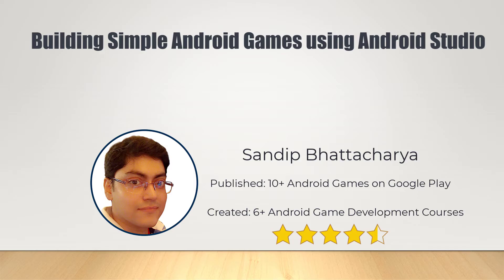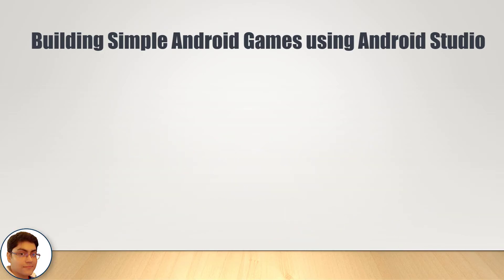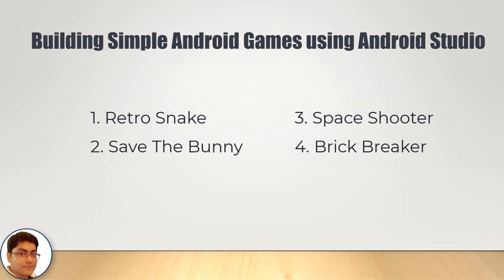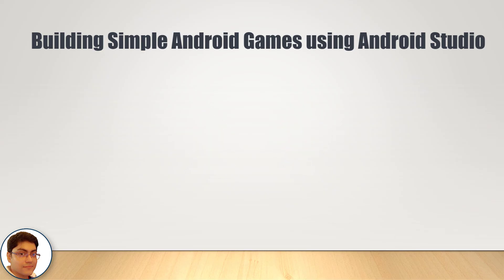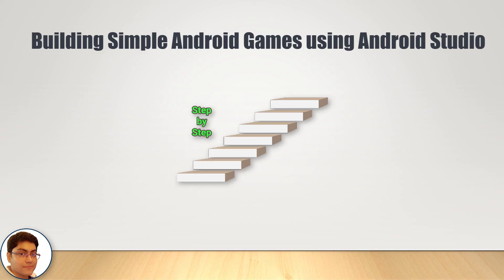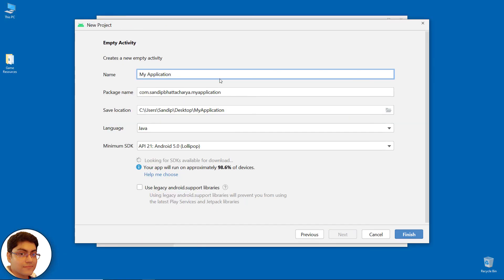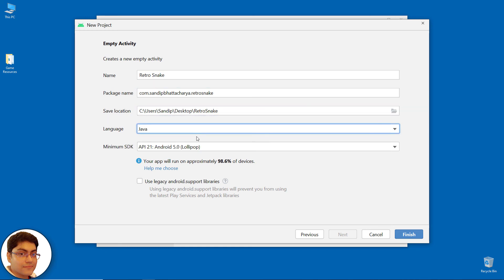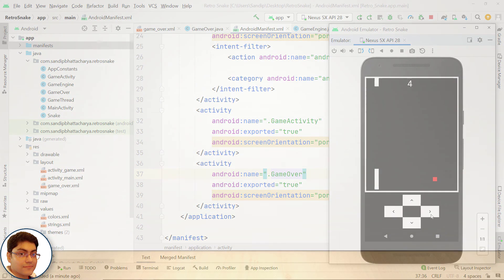Android Game Development Tutorial in Android Studio | Get Full Course | Intro Video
Get the full course consisting of 5 android game development tutorials, source codes, premium support, and certificate of completion for just Rs. 999 / $ 12 and take your career to new heights. Learn from this clear, concise, hands-on, TOP-rated course.

Learn to Build and Monetize 5 Complete Android Games using Android Studio and Java in Less Than 7 Hrs

I've now moved on to teaching meditation and helping people build inner peace and focus.
If you're interested, you're welcome to explore my new channels:
👉 @SandipBhattacharyaMeditation (English)
👉 @SandipBhattacharyaDhyana (Bengali)

Thank you all for your support through the years. 🙏